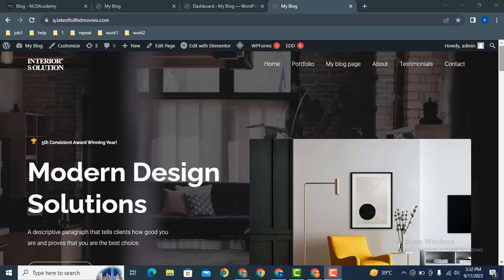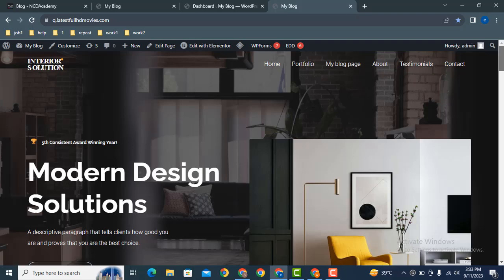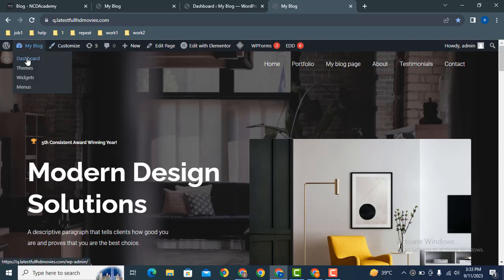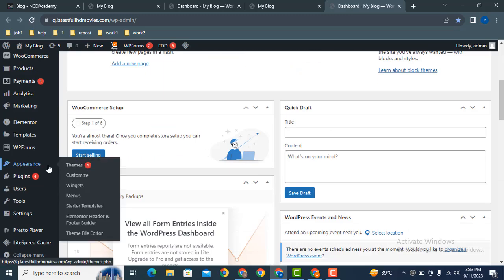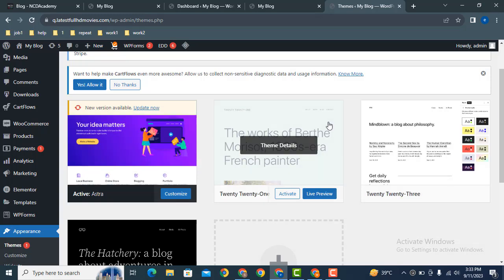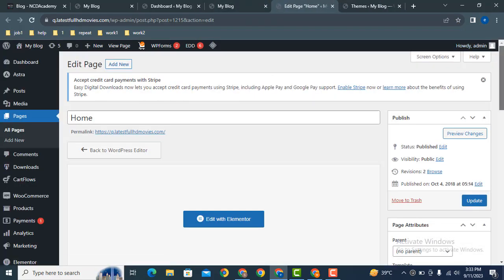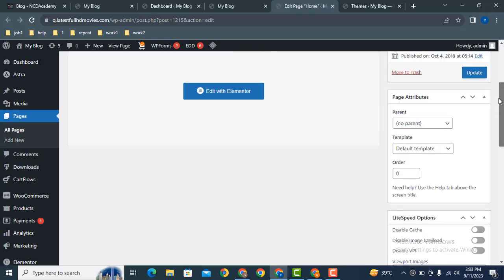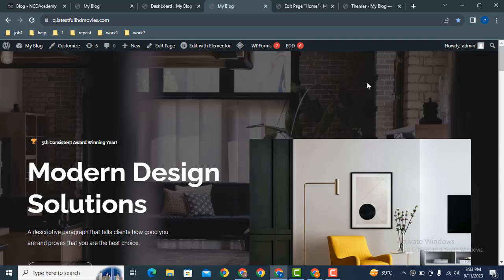How to quickly remove header in Astra WordPress theme only just in 5 minutes?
To remove the header in the Astra WordPress theme, go to Appearance  Customize  Header Builder. Disable the header by toggling off the header section or use custom CSS. Alternatively, install a plugin like "Disable Header" for quick removal. For Astra Pro users, access advanced header settings under Layout  Header to hide it on specific pages.

Description:
Learn how to remove header in Astra WordPress theme easily. Follow step-by-step methods using Customizer, CSS, or plugins. Optimize your site’s design by disabling headers on specific pages with Astra Pro. Boost performance and aesthetics with these simple header removal tips for WordPress.

Best Keywords:

Remove header Astra

Disable header WordPress

Astra theme header settings

Hide header in Astra

WordPress header customization

Astra Pro header removal

Custom CSS for Astra header